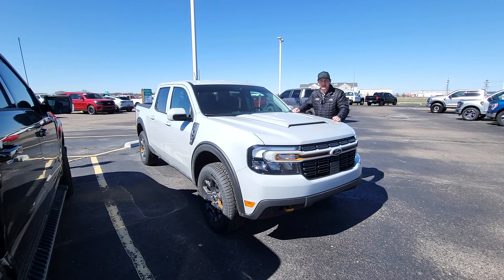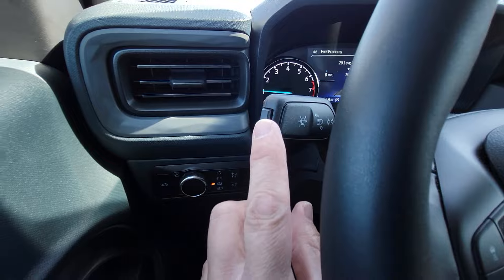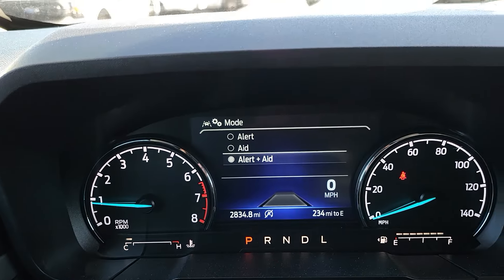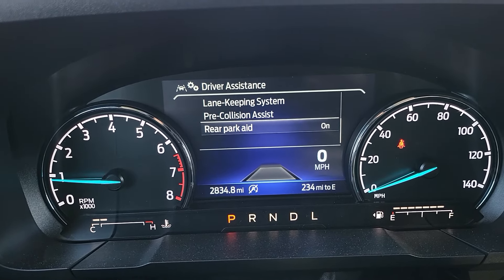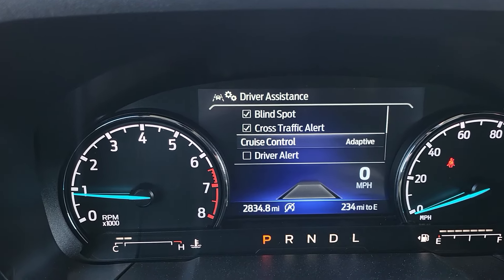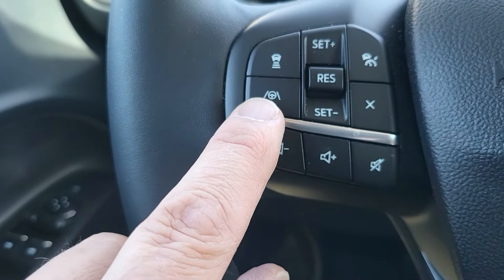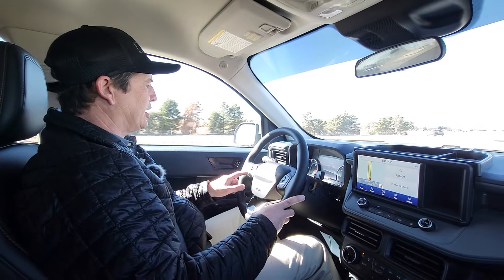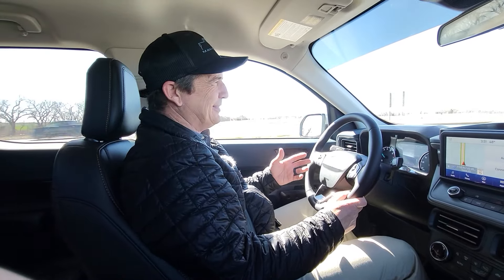How to Use Adaptive Cruise Control and Lane Keeping System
Learn how to utilize adaptive cruise control and lane keeping system for a smoother and safer driving experience. Say goodbye to constantly adjusting your speed and staying in your lane with these advanced features! We'll also cover the new technology of lane centering for even more convenience on the road.

End Scene Music:
Kubbi - Ember